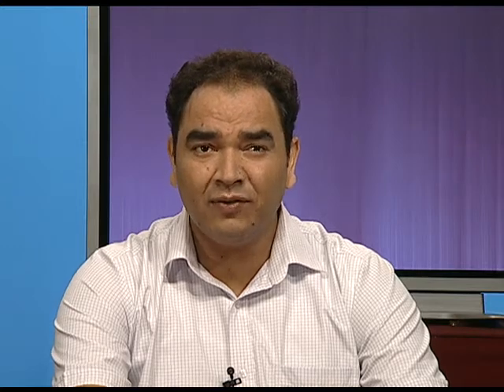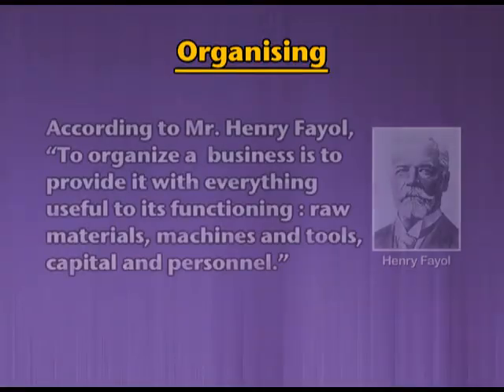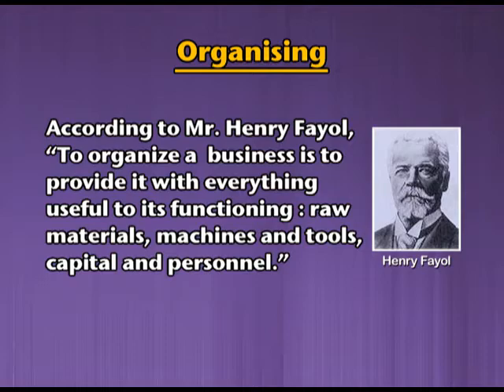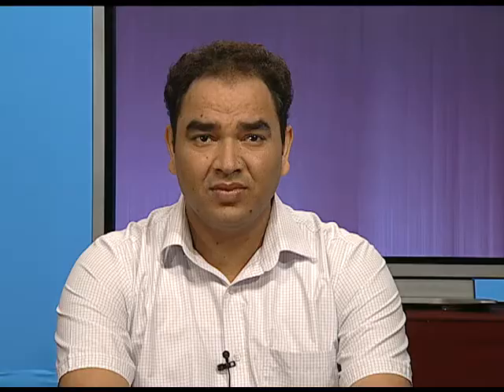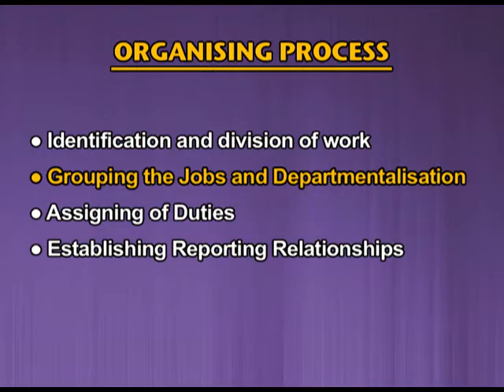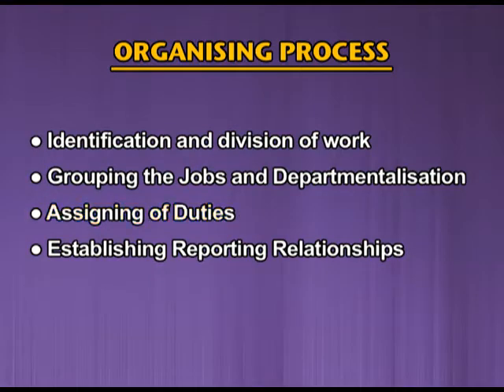BUSINESS XII CH5 EP1: Concept, Process and Importance of Organizing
This video explain the concept of meaning of oraganizing, process of organizing, function of organizing